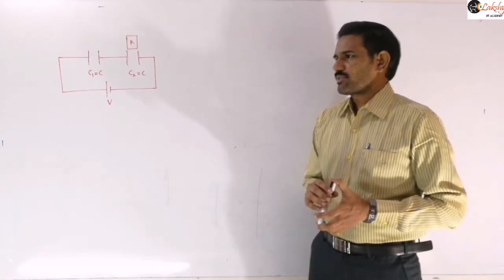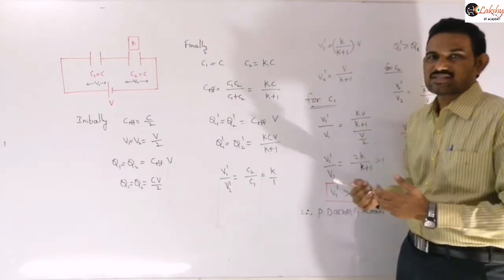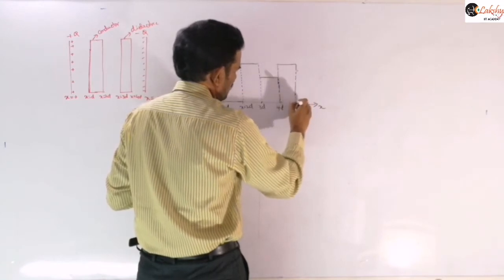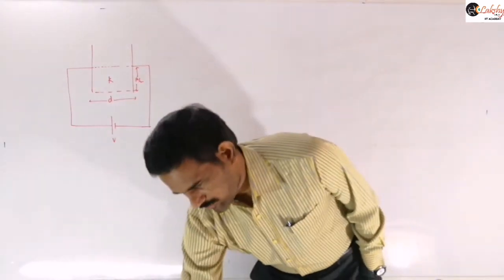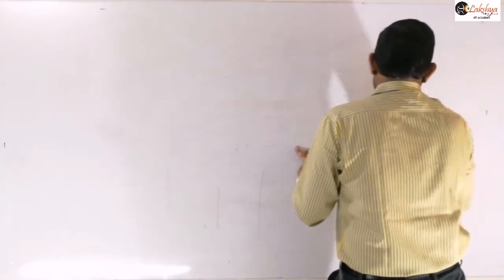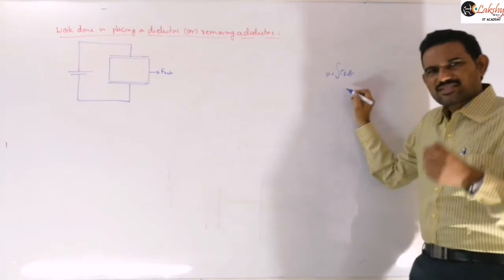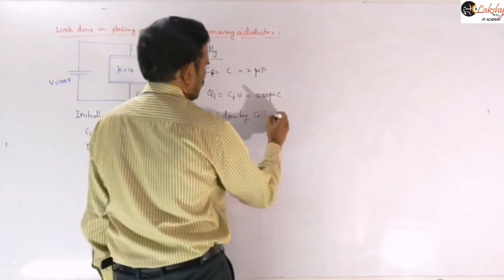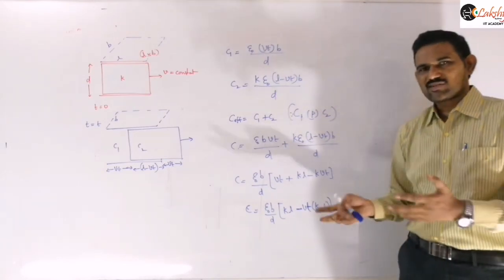Capacitors, Lecture-14, Effect of dielectric on Capacitors-3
Capacitors, Lecture-13, Effect of dielectric on Capacitors-3